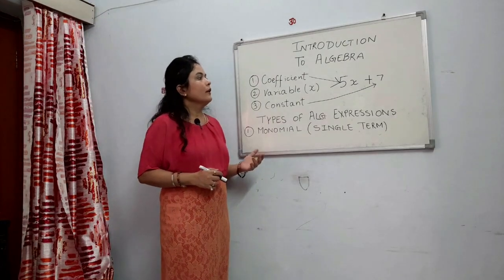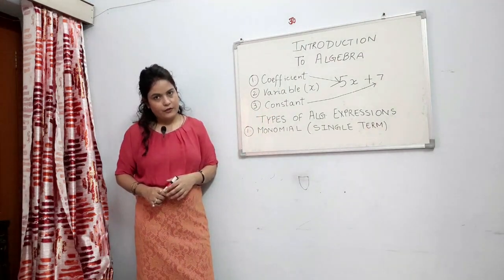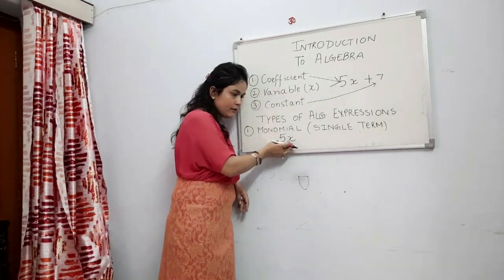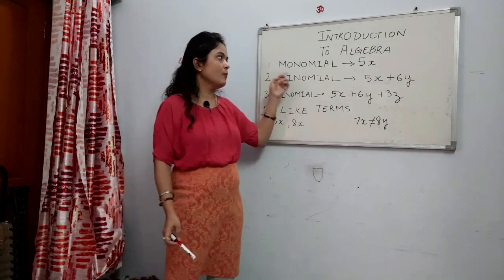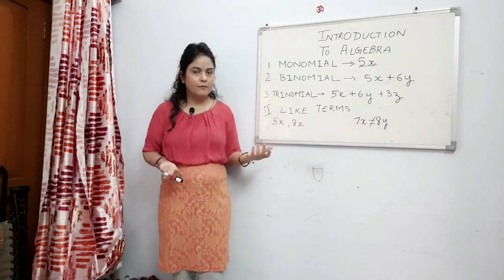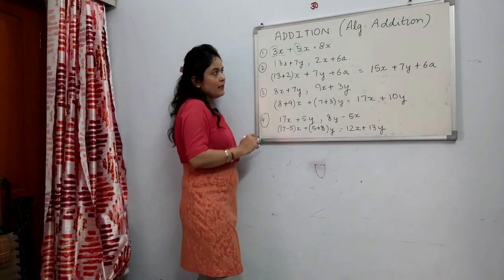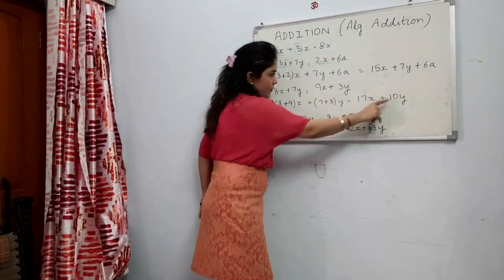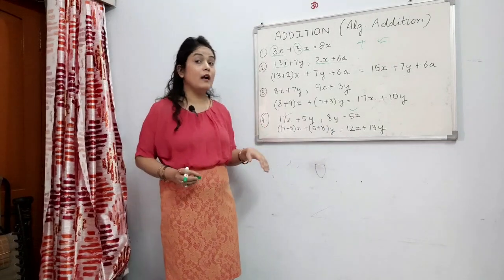Introduction to algebra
# class 6  # class 7 # concepts of algebra